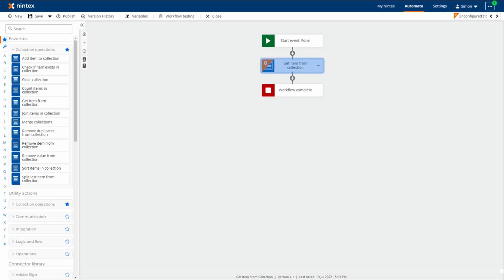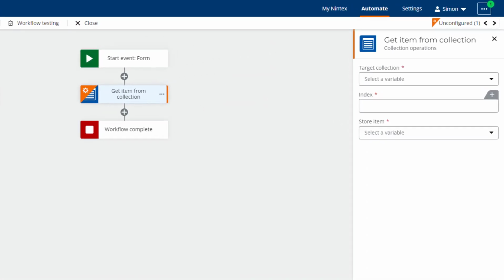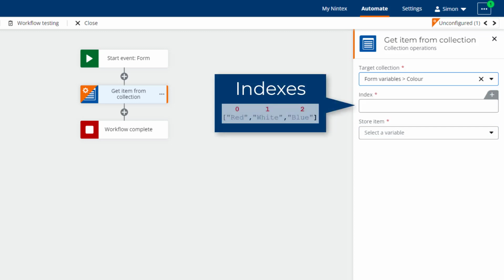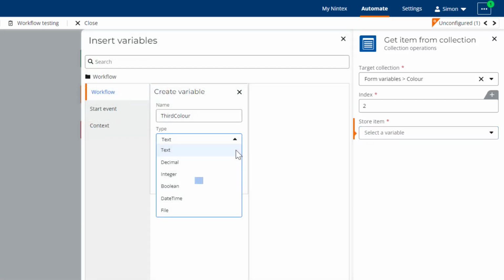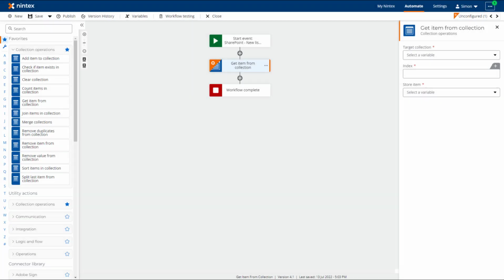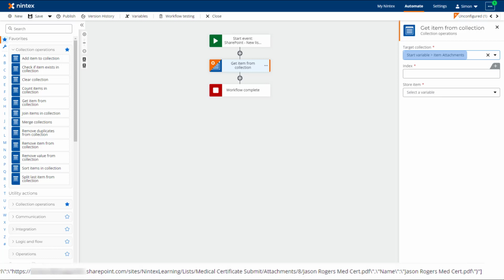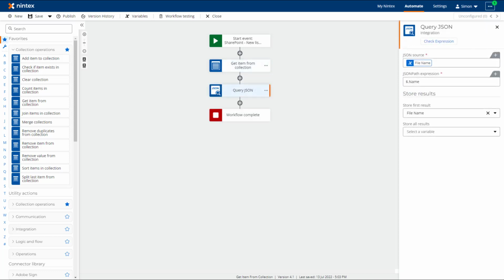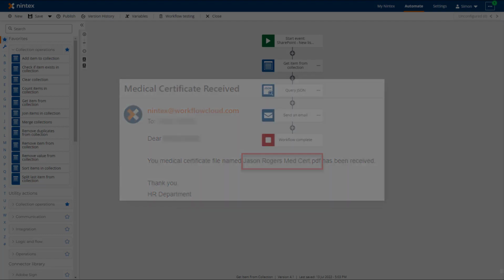Nintex Workflow Cloud: Get Item From Collection Action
The Get Item from Collection Action retrieves an item from the specified collection based on the Index provided. The action is useful for retrieving individual items from the collection in scenario's where the whole collection is not required to be processed.